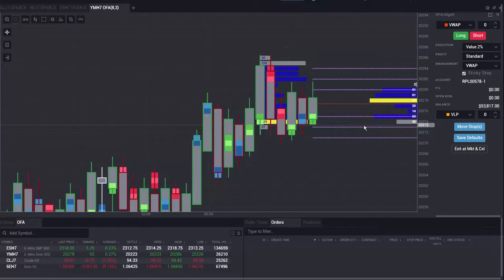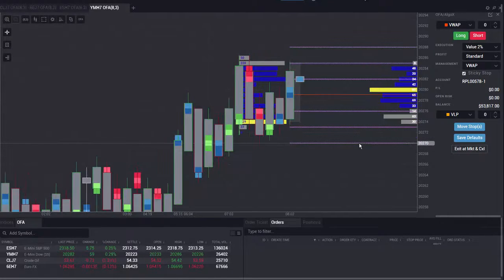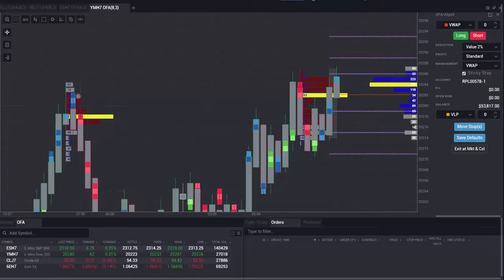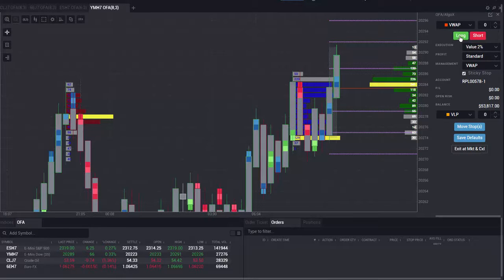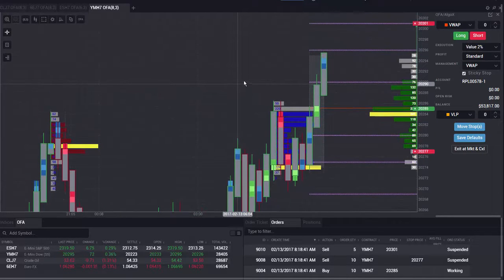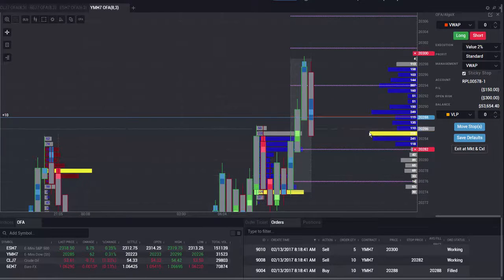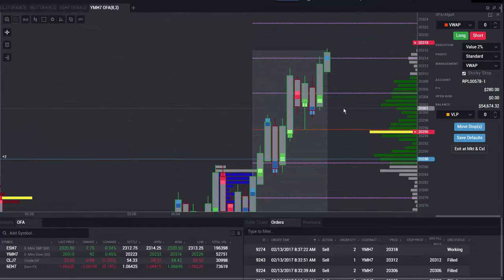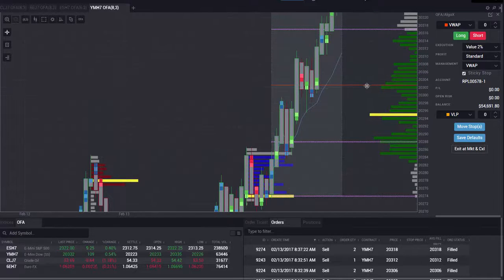OFA Breakout Trade Lesson 4